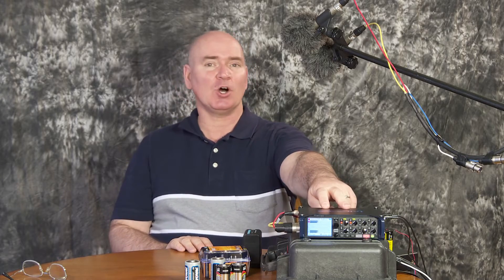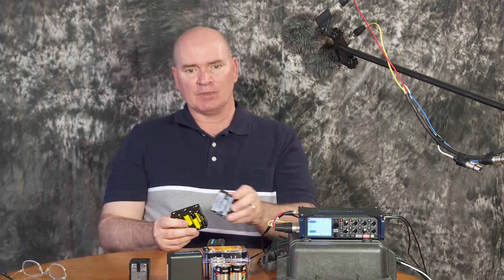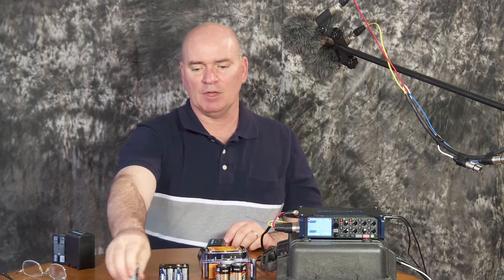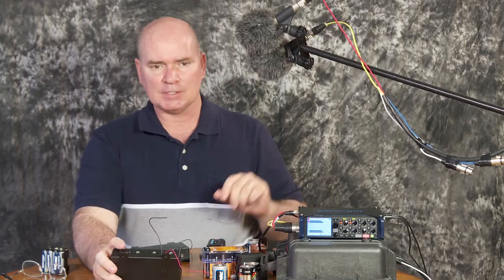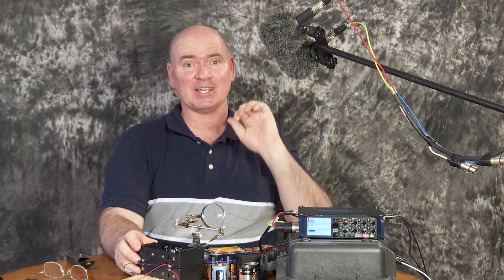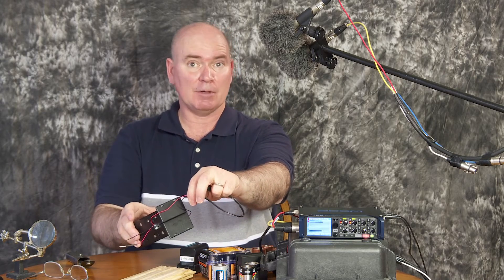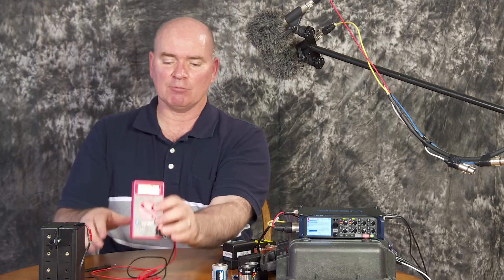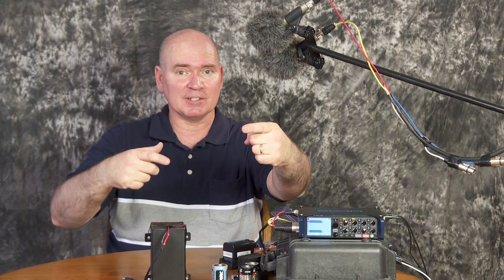Using D Batteries with the Zoom F8 or F4 Audio Recorder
Here is another follow-up in my series of videos about the many ways to provide power to Zoom audio recorders. I build an 8-battery power pack which uses D-size batteries. After I do several more tests with this and other power sources I'll post another video telling how long the F8 will run with each source.